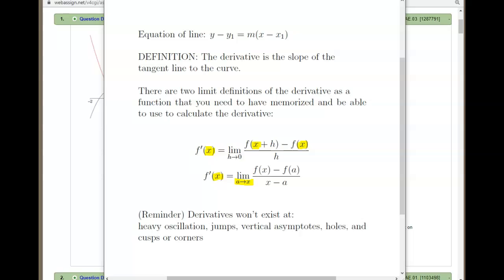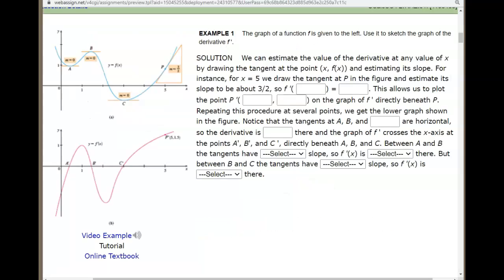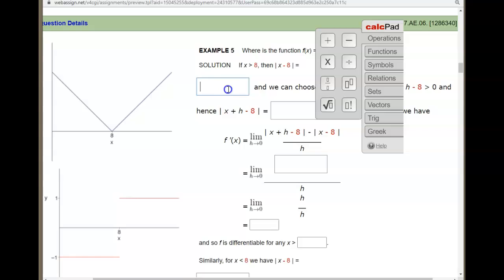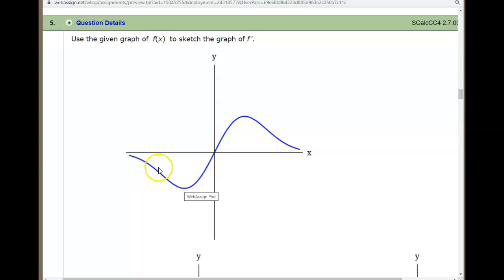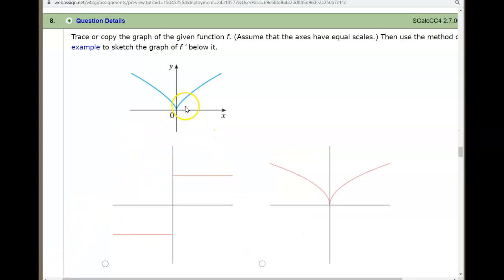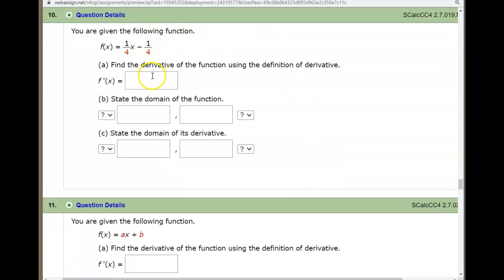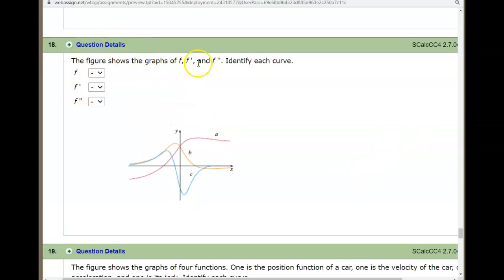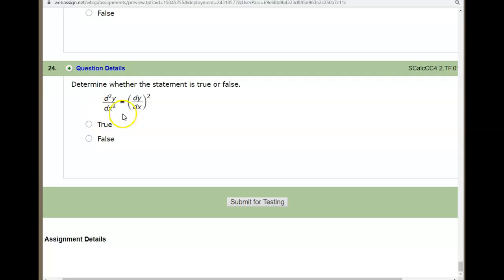Math 120 -- 2.7